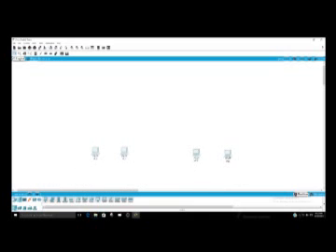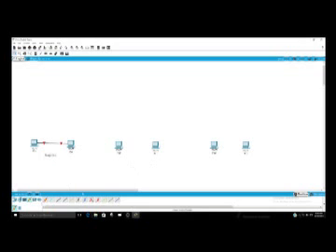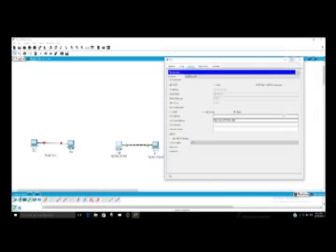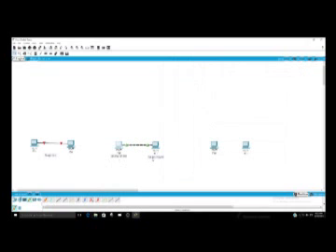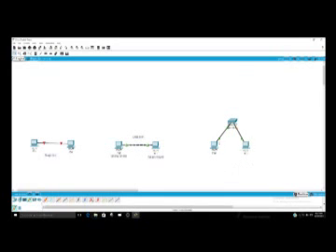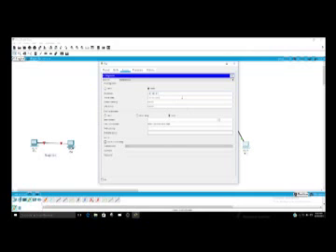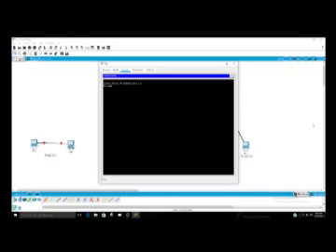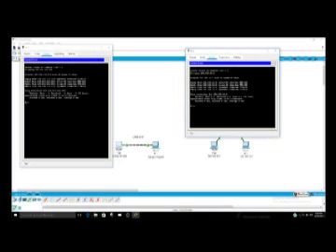Pkt Tracer Basics with Ping